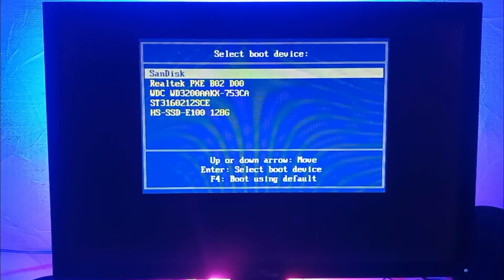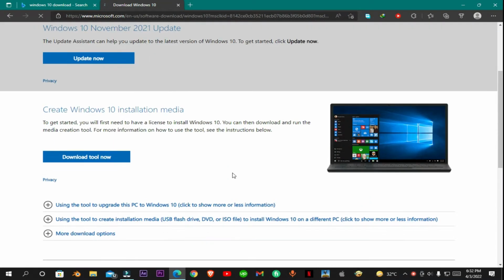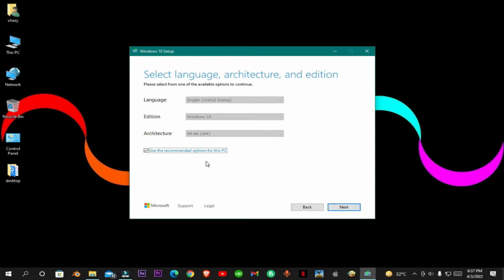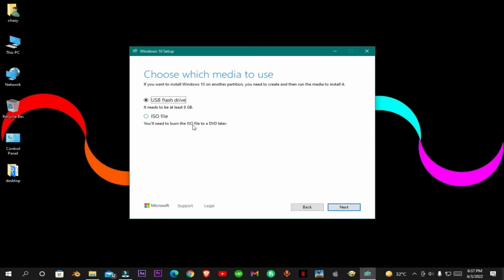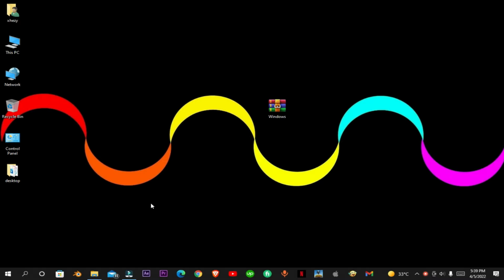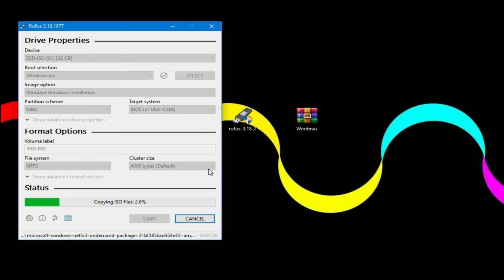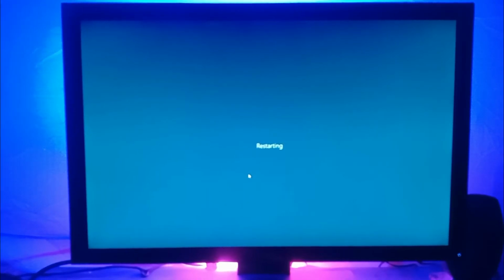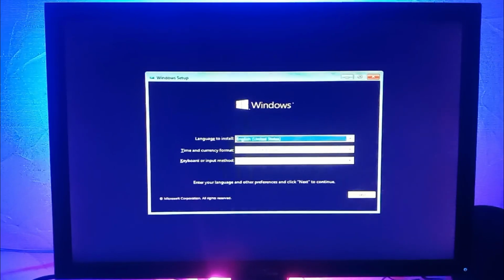how to make bootable usb windows 10 | How to Create Bootable USB for Windows 10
Hello Everyone! Welcome to Tech Talk Center
In this video you will learn How to create windows 10 bootable usb
with Windows Media Creation tool and Rufus Tool
You can Create a bootable usb for windows 10 by yourself after watching this video
Many people dont know how to create a windows 10 bootable usb
but its very easy to make a bootable usb for windows 10 or any other version of windows so if you are interested in this topic and you want to create a bootable usb for windows 10 watch the complete video and Create a bootable usb for windows 10 by yourself

how to make a bootable usb for windows 10
how to create a bootable usb for windows 10